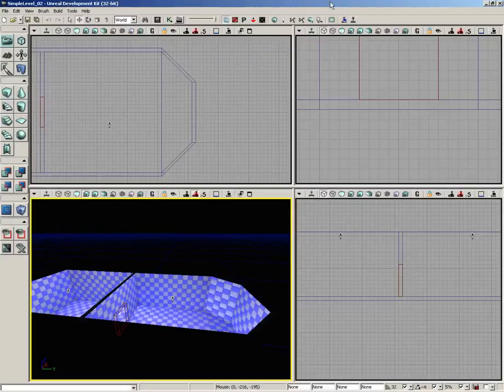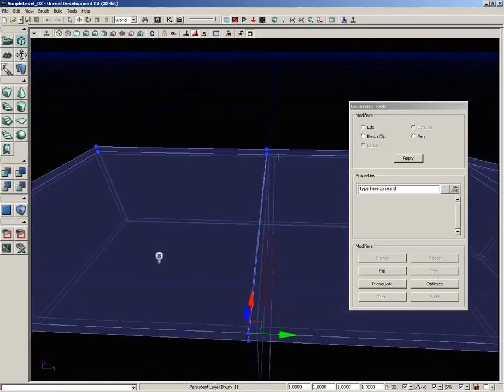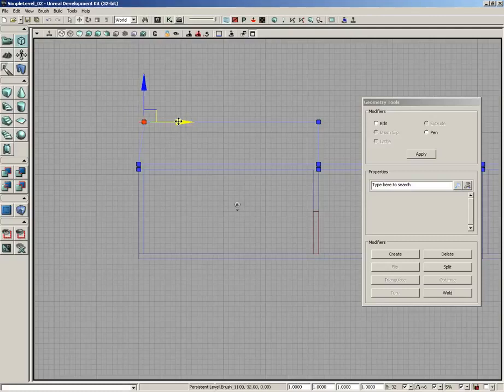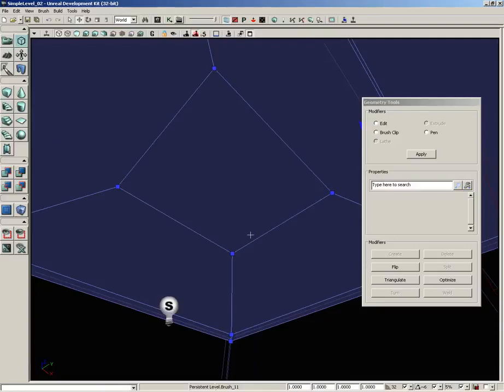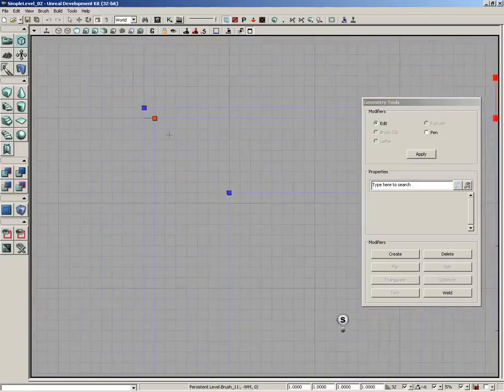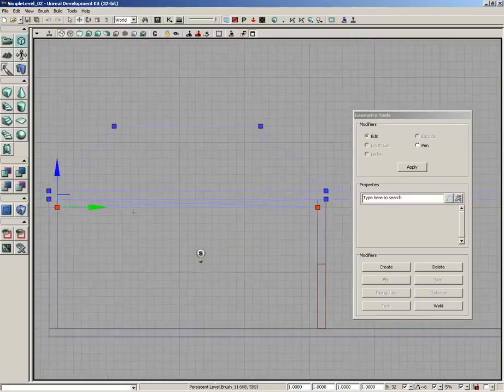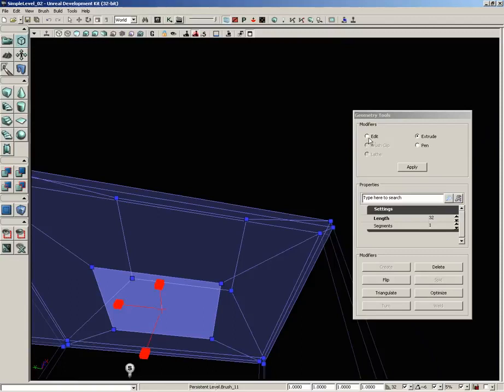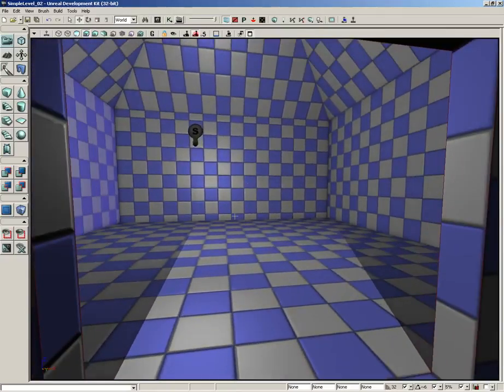🔴 Ceiling • Creating a Simple Level • Unreal Game Development (UDK) • Unreal Engine • (Pt. 41)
Learn Unreal Game Development - Creating a Simple Level - Ceiling.

The ceiling of our level will be the most complex brush we've created so far. We construct it using different Geometry Mode operations.